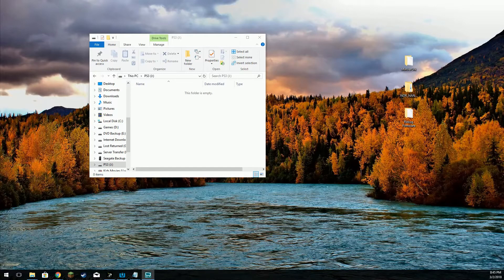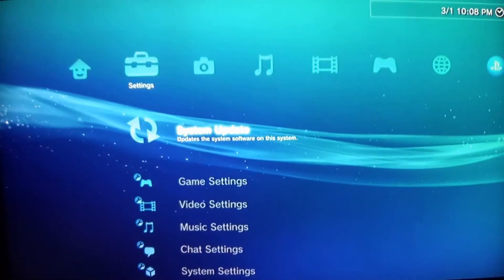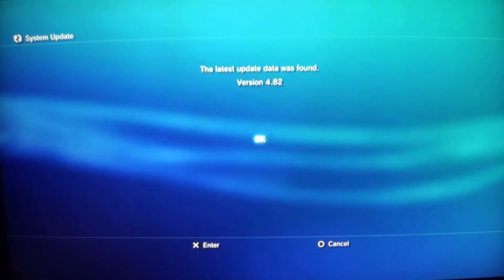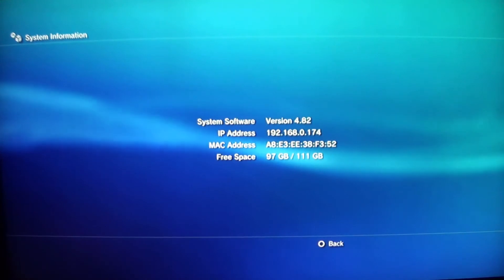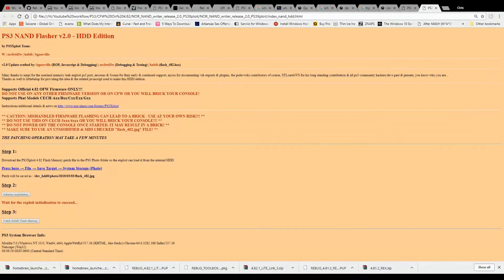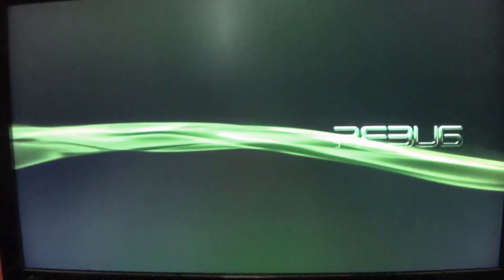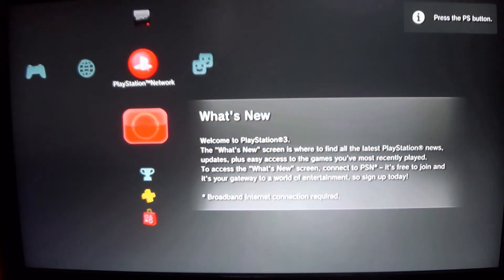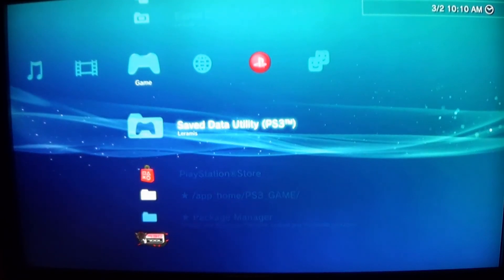Installing CFW on PS3 4 82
Please note that doing anything wrong could cause a brick. This video is only used as a visual guide. I am not responsible if you cause damage to your game console.

To check if your Fat PS3 is NOR or NAND type, find the model number which is the last part of the serial number on the sticker on the back of the system.. and then check it against this website. The Flash column shows if a system is NOR or NAND:

In the PS3 web browser, NOR systems need to browse to one of these URL's (http:// in front!)

NAND systems will need to browse to one of these URL's (Http:// in front!)